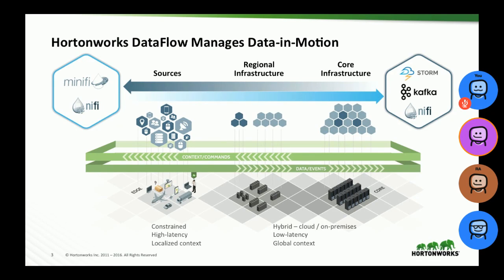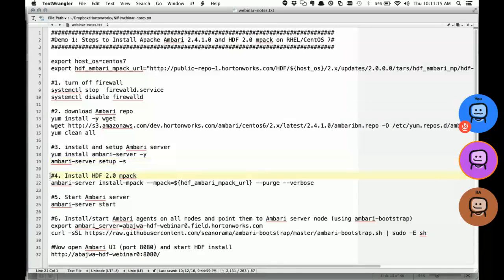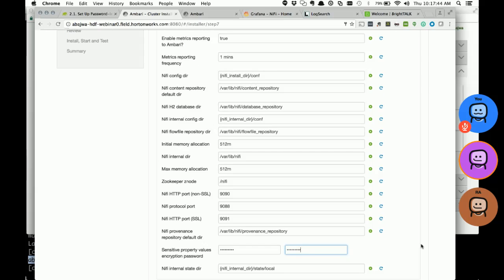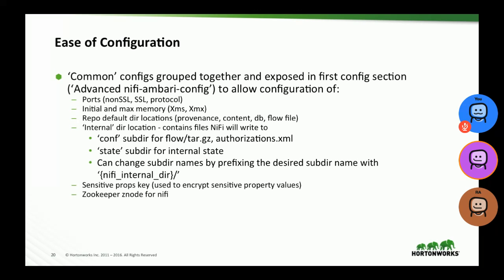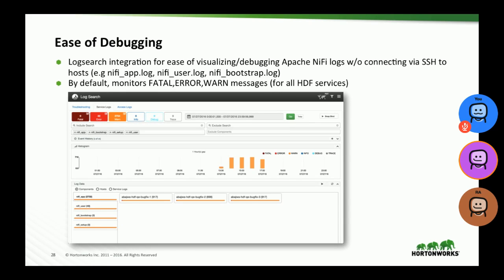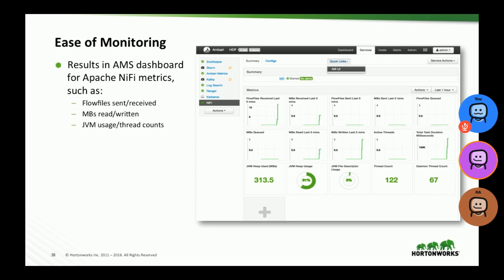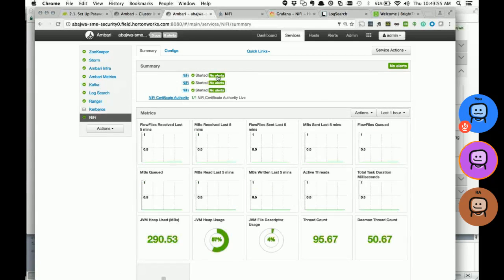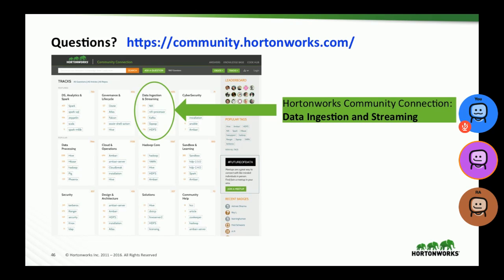Getting to the Goal of Big Data Faster Enterprise Readiness for Data in Motion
Big data projects are only as valuable as their results - and the path it takes to get there isn't always easy. Join us to learn about enterprise readiness features of Hortonworks DataFlow 2.0 with Ambari and Ranger for integrated installation, deployment and operations of data in motion components for streaming analytics of Apache NiFi, Kafka and Storm.